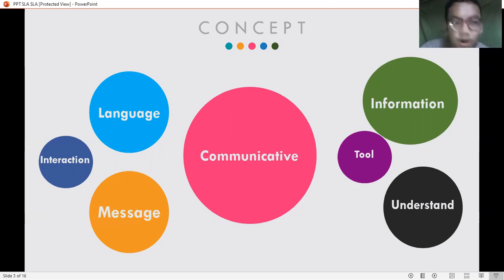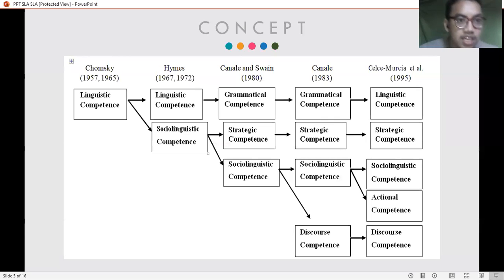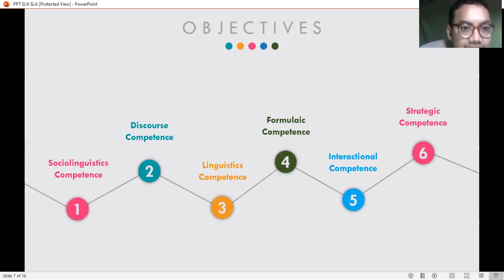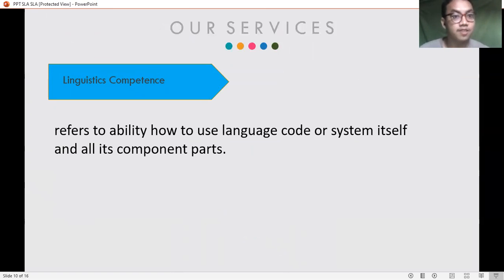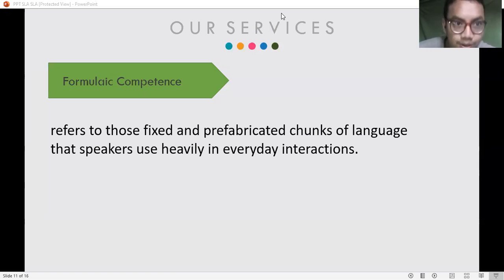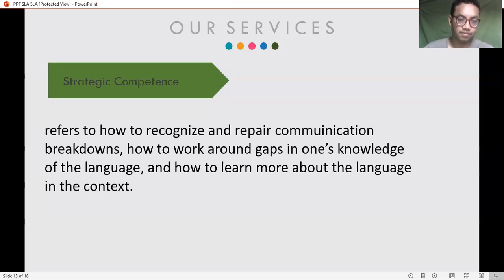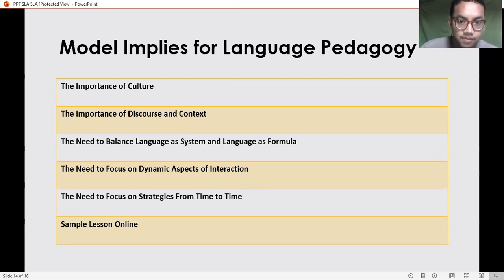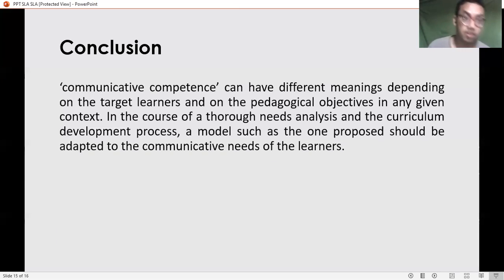Fajar Mahdi & Syahid - SLA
Document from Syahid Abede